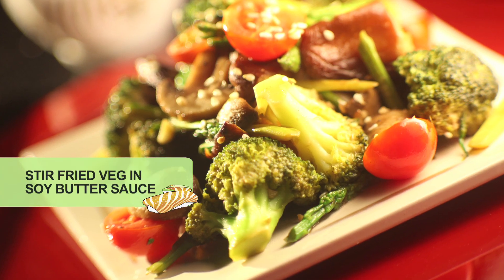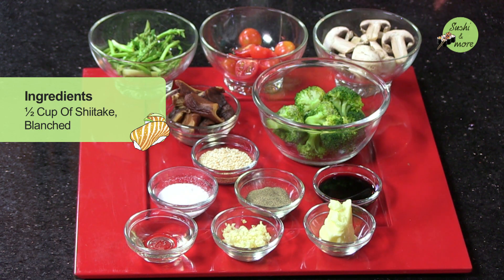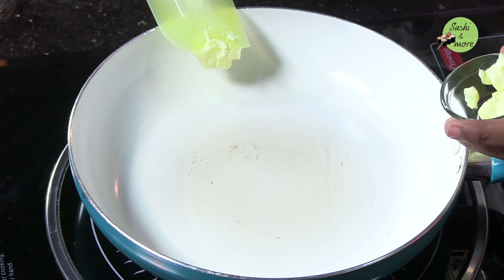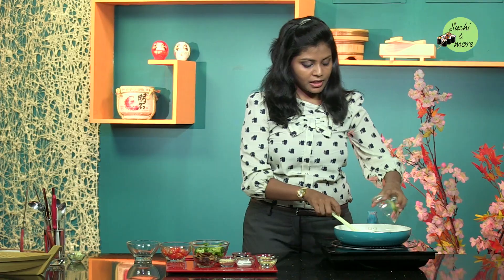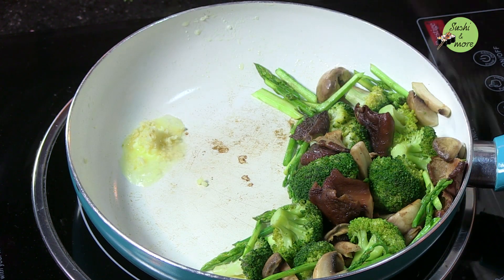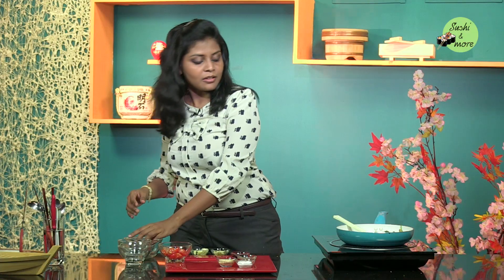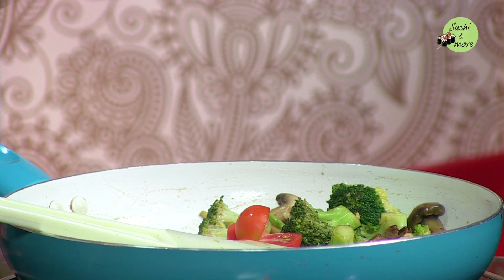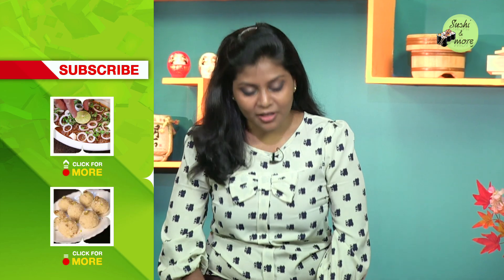Stir Fried Veg in Soy Butter Sauce By Shreeya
It is always a good option to have green/ vegetables.  A quick stir-fry is one of the fastest, easiest, tastiest ways to make a last-minute vegetable side dish to suit any meal. Here is a recipe and a stir-fry technique that any of us can take into our kitchens and adapt to just about any vegetable we find in the fridge.

Ingredients
1 Cup Of Blanched Broccoli
1 Cup Of Mushrooms Cut Into Quarters / Halves
5 -- 6 Cherry Tomatoes Cut Into Halves
½ Cup Of Asparagus
½ Cup Of Shiitake, Blanched
TIP: One Can Add A Variety Of Vegetables Of Their Choice
Butter
Garlic
Sake / Dry White Wine
Dark Japanese Soy Sauce
Salt And Pepper For Seasoning
Sesame Seeds